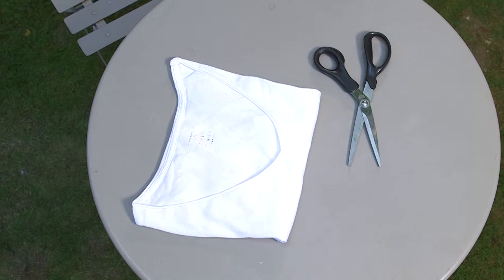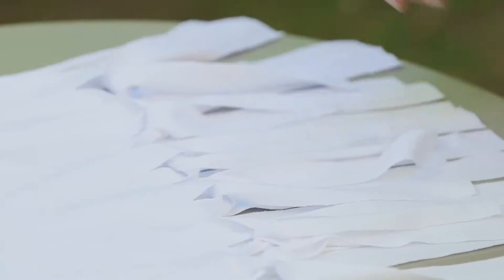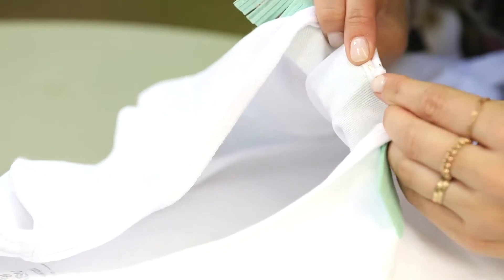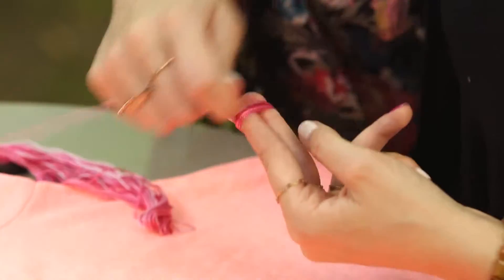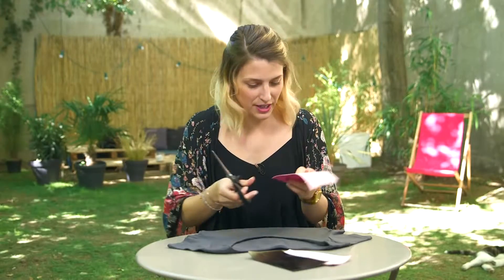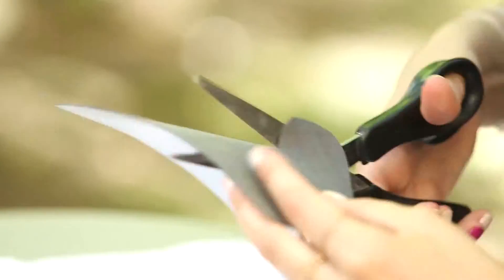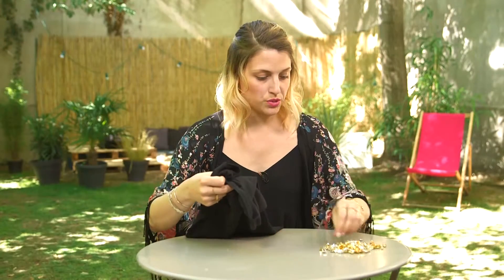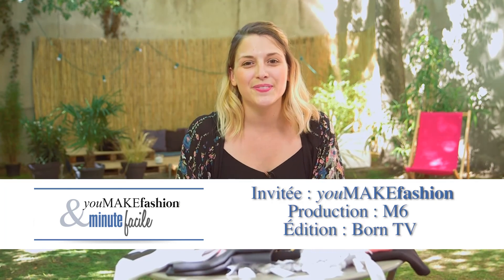10 ideas to customize your T-shirt